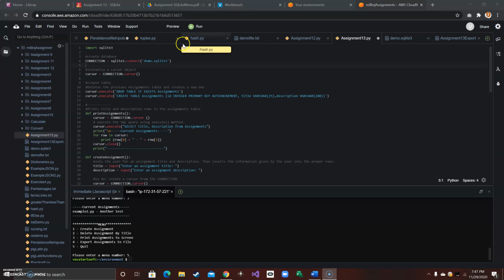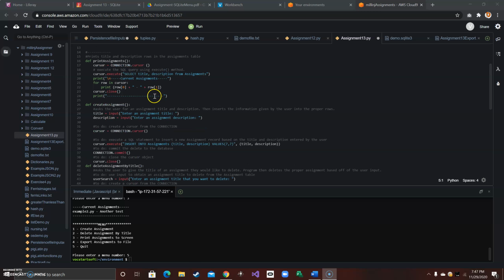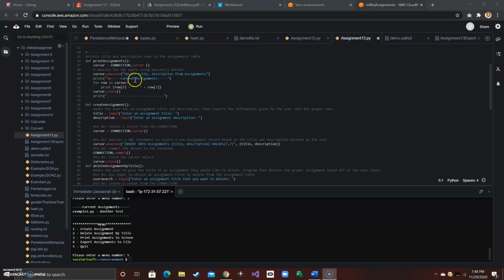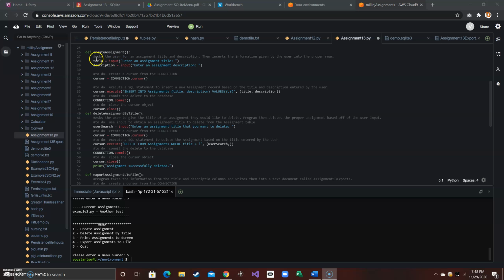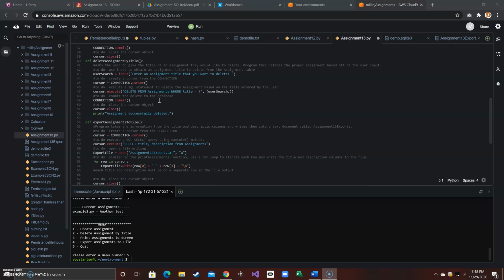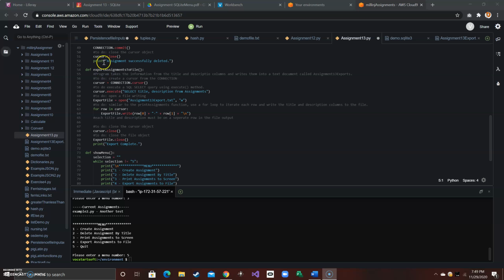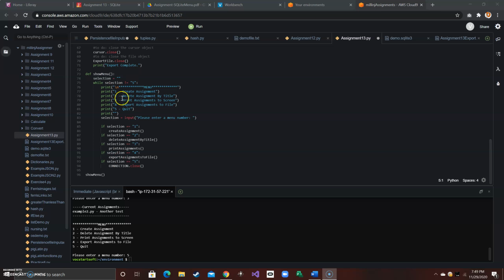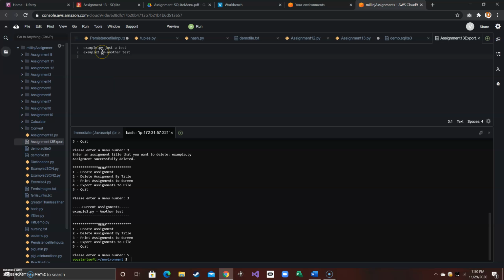Assignment 13 ISIN 306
This video covers Assignment 13 for ISIN 306. We will talk about creating a table within a database and then creating multiple functions to alter and interact with the table we created.